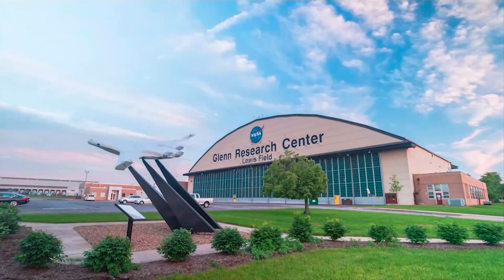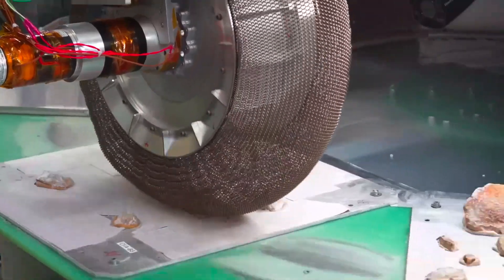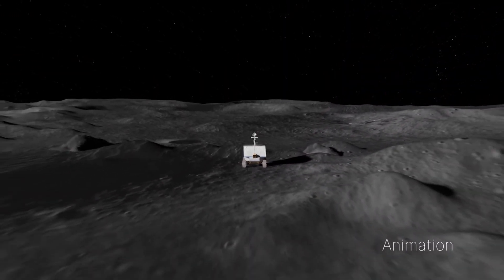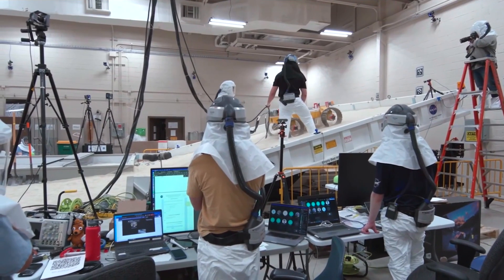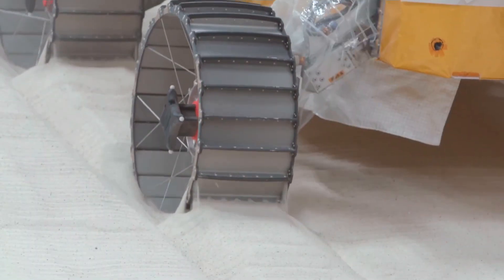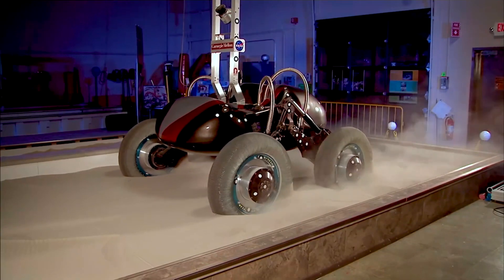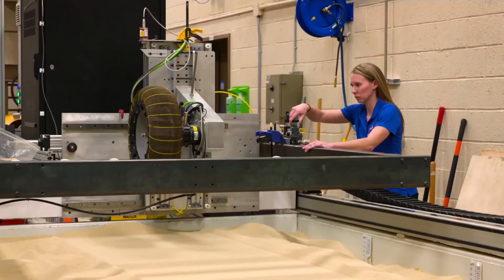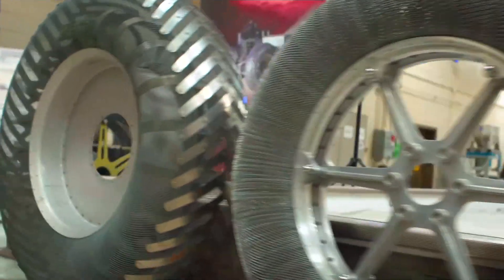STEM Innovation: NASA's Surprising Space Tire Engineering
As humanity continues to push the boundaries of space exploration, the role of innovative engineering has never been more critical. Among the many engineers at NASA, one specialized role has emerged that combines creativity, technical knowledge, and a passion for space: the Space Tire Engineer. In this article, we will delve into the fascinating world of space tire engineering, explore its significance within the context of STEM education, and highlight the extraordinary innovations being developed at NASA.

Understanding Space Tire Engineering
Space tire engineering is a specialized field focused on designing and developing tires capable of withstanding the harsh conditions of space exploration. Unlike the tires we use on Earth, space tires must endure extreme temperatures, varying surface conditions, and the unique challenges presented by different planetary environments. The primary goal of a Space Tire Engineer is to create tires that can perform optimally in these challenging conditions, ensuring the success of missions to the Moon, Mars, and beyond.

The Unique Challenges of Space Tires
Extreme Temperatures: Space environments can experience significant temperature fluctuations. For instance, the surface temperature on the Moon can range from -280°F (-173°C) during the night to 260°F (127°C) during the day. Space tire engineers must develop materials that can maintain structural integrity across these extreme temperature variations.

Variable Surface Conditions: Different celestial bodies have diverse surface characteristics. For example, the Moon's surface is covered in a fine, powdery dust known as regolith, while Mars has rocky terrain and dust storms. Space tires must be designed to navigate these various surfaces while providing traction and stability.

Low Gravity: The gravitational forces on celestial bodies like the Moon and Mars are significantly weaker than on Earth. This affects how tires interact with the ground, requiring engineers to consider factors such as weight distribution and tire pressure.

Durability and Longevity: Space missions can last for extended periods, and tires must be able to endure wear and tear over time. Space tire engineers need to create solutions that ensure durability while maintaining performance.

The Importance of STEM in Space Tire Engineering
STEM (Science, Technology, Engineering, and Mathematics) education plays a crucial role in preparing the next generation of space engineers. By promoting STEM fields, we empower students to pursue careers in engineering, computer science, and other technical disciplines.

Inspiring the Next Generation
NASA's outreach programs and educational initiatives aim to inspire students to engage with STEM subjects.This exposure not only fosters interest in STEM but also helps to develop a skilled workforce capable of tackling the challenges of space exploration.

Innovations in Space Tire Engineering
NASA's Space Tire Engineers are at the forefront of developing cutting-edge technologies that enhance the performance of space tires. Some of the most significant innovations in this field include:

Advanced Materials: Engineers are exploring new materials that offer improved durability and performance. For instance, composites and synthetic rubbers are being studied for their ability to withstand extreme temperatures and abrasiveness.

Adaptive Tire Designs: Some engineers are investigating adaptive tire designs that can change shape or texture based on the terrain. These designs may include technologies such as variable air pressure systems, allowing tires to adjust their characteristics to optimize traction and stability.

Simulation Technologies: Advanced simulation technologies are being employed to model tire performance under different conditions. By utilizing computer simulations, engineers can predict how tires will behave in various environments, allowing for more informed design decisions.

Preparing for Mars
NASA’s ambitious plans for Mars exploration include sending rovers, landers, and eventually humans to the Red Planet. Space tire engineers play a crucial role in these missions, ensuring that vehicles can traverse Mars's rocky terrain and adapt to its unique conditions. The innovations developed in this field will not only support Mars missions but also pave the way for future exploration of other celestial bodies.
Conclusion
The field of space tire engineering is a testament to the innovative spirit of human exploration.
So, whether you're a space enthusiast, a STEM student, or just curious about the incredible innovations happening at NASA, it's clear that space tire engineering is a fascinating and vital component of our journey into the cosmos. As we unveil the extraordinary work of these engineers, we invite you to join us in celebrating their contributions and the exciting future that awaits us among the stars.